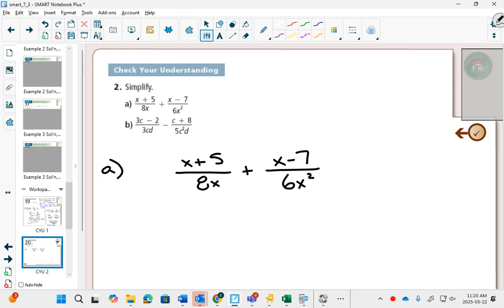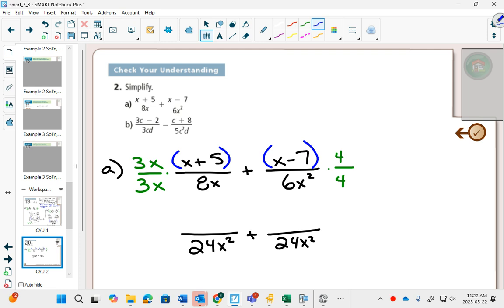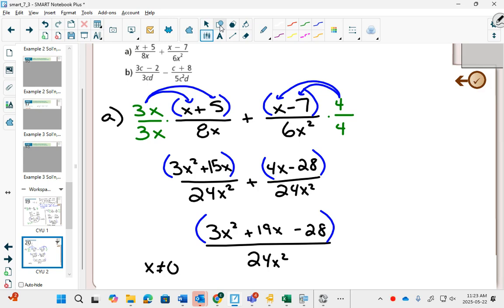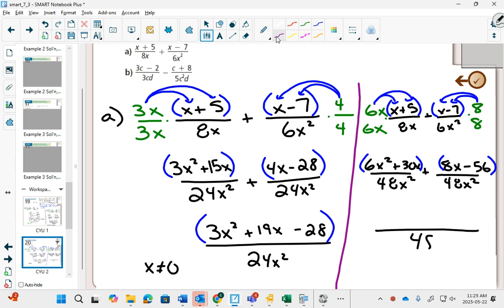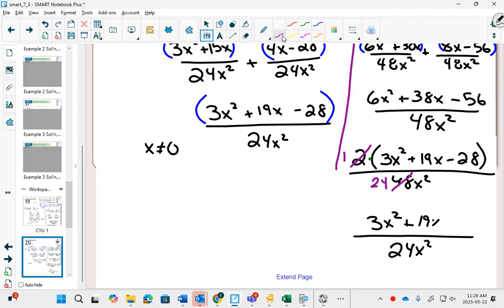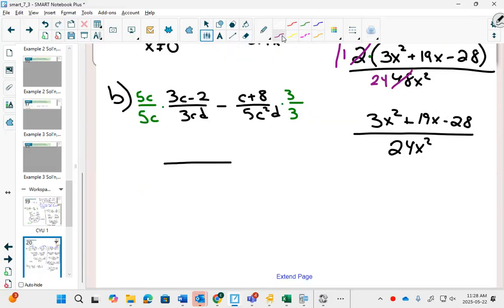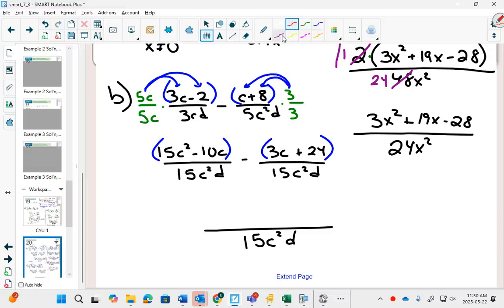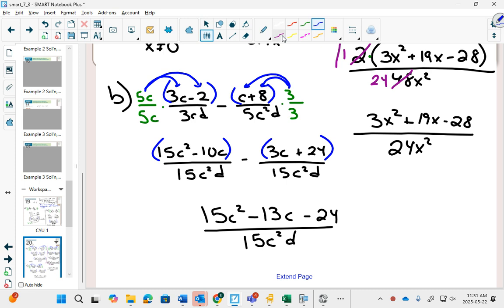30SP P3 7 3 Example 2